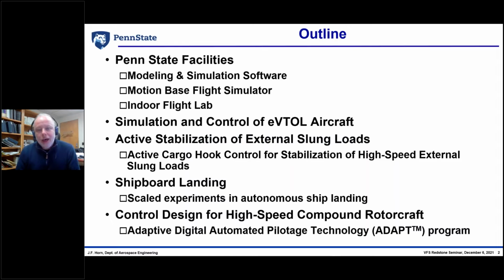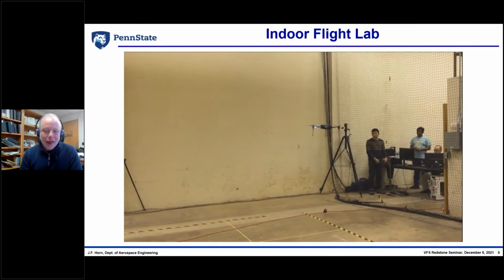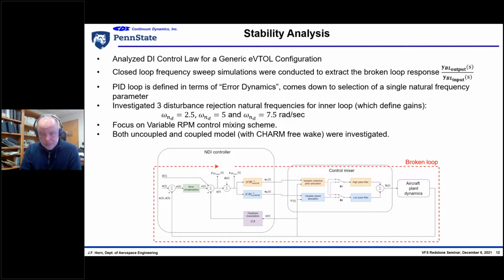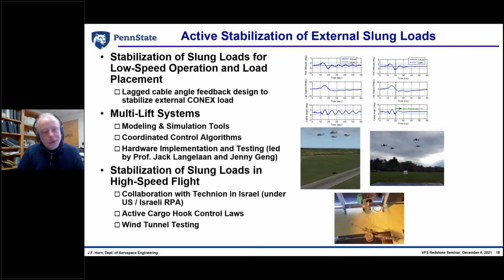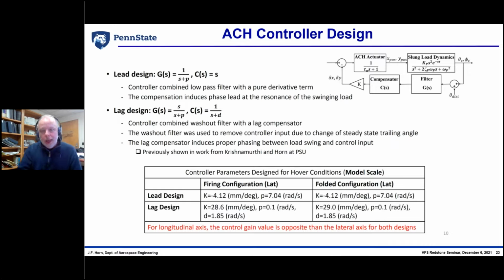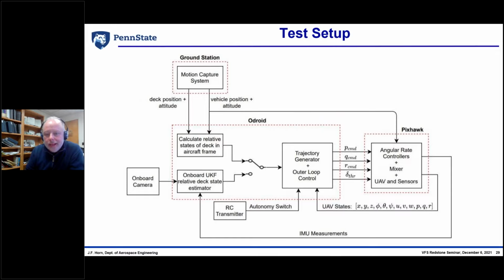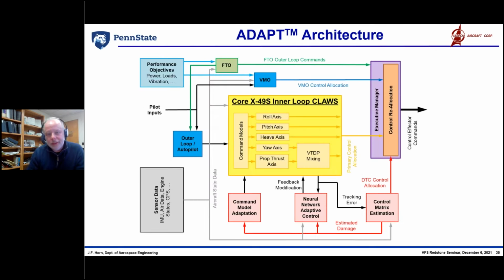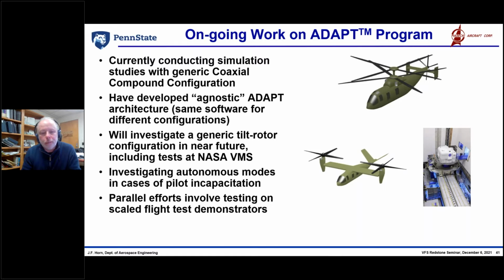Research on Rotorcraft Flight Dynamics and Control at PSU VLRCOE, presented by the VFS Redstone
About our speaker:
Joseph F. Horn is a Professor of Aerospace Engineering at Penn State University and Associate Director of the Penn State Vertical Lift Research Center of Excellence.  He conducts teaching and research in the areas of flight dynamics, modeling & simulation, controls, handling qualities, and autonomy with emphasis on rotary-wing vehicle applications.  Dr. Horn received his PhD from the Georgia Institute of Technology in 1999 and has five years of experience in the rotorcraft industry in addition to his 19 years at Penn State.  He is an Associate Fellow of the American Institute of Aeronautics and Astronautics (AIAA), and received the 2017 AIAA de Florez Award for Flight Simulation.  He was the Editor-in-Chief of the Journal of the American Helicopter Society from 2016 to 2019, and he is currently the Deputy Technical Director of Aeromechanics for the Vertical Flight Society.

Are you a rotorhead? Or having a hard time keeping up with the ever-changing landscape of the Advanced Air Mobility and Urban Air Mobility industry? Confused as to what eVTOL, VTOL, STOL, UAM, UAS, AAM, UTM… is and how it will impact you?  Are you looking for serious facts and discussions concerning innovation and technology in the aerospace, rotorcraft, eVTOL, and helicopter industries?  Worry no more.  The Vertical Flight Society is your global one-stop-shop for staying up-to-date and informed on all things vertical lift in this rapidly changing technological space.